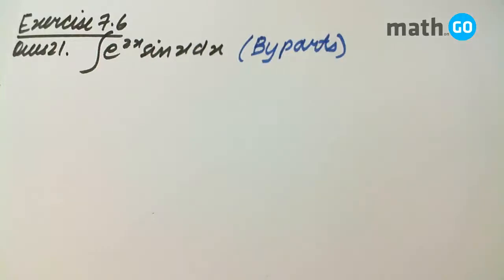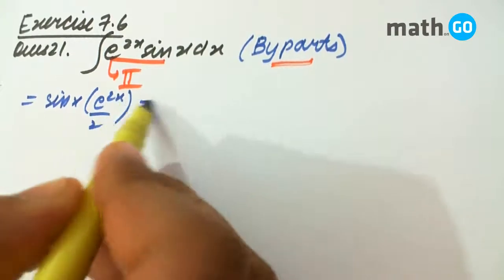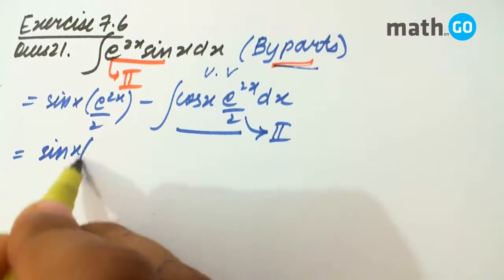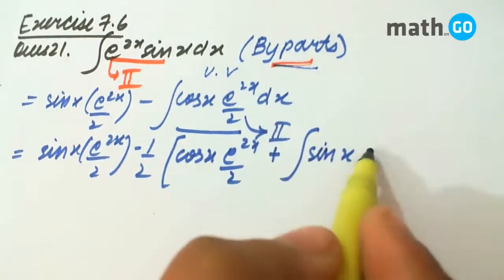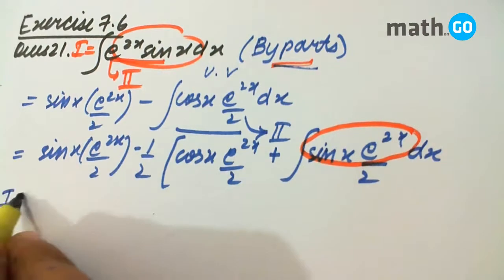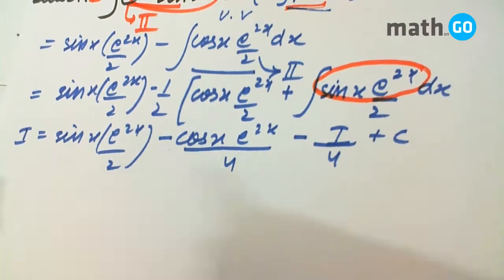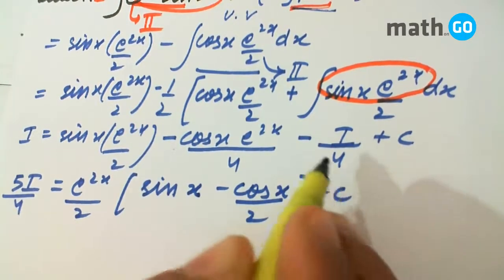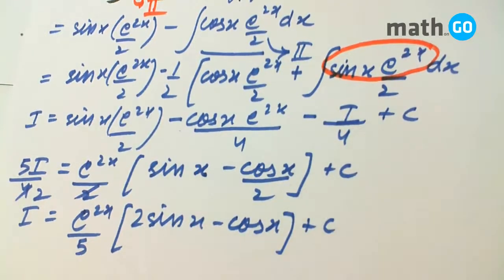Integration - Exercise 7.6 - Question No 21